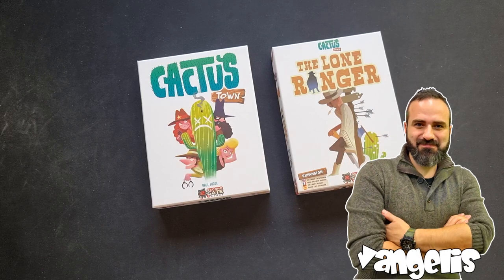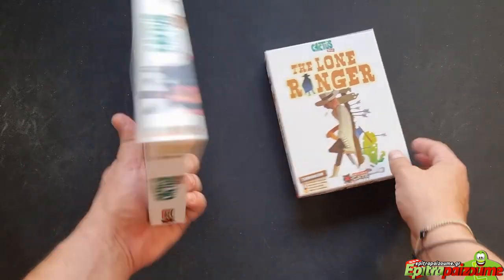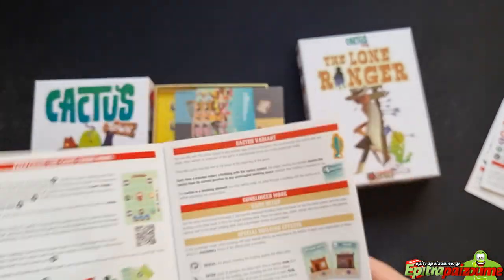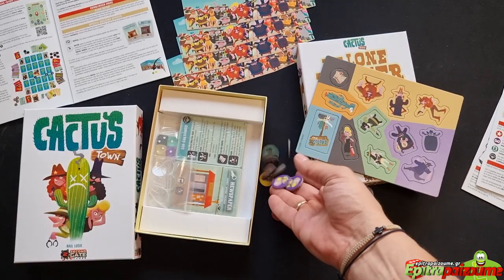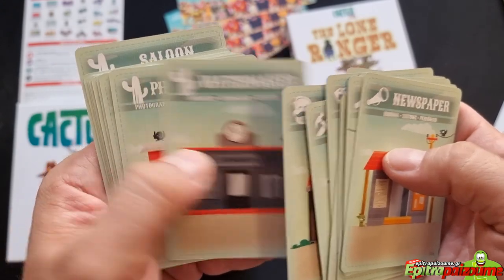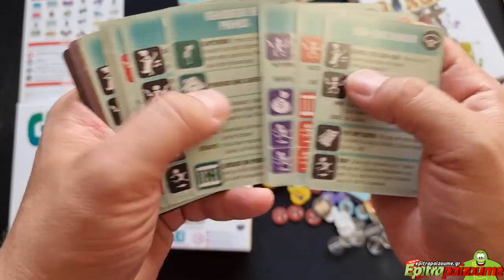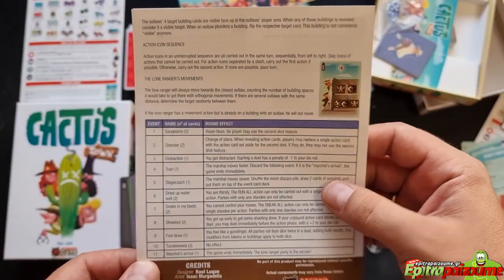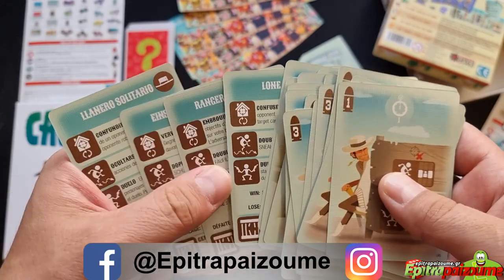Cactus Town - Unboxing & Impressions (EN) by Epitrapaizoume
the board game Cactus Town